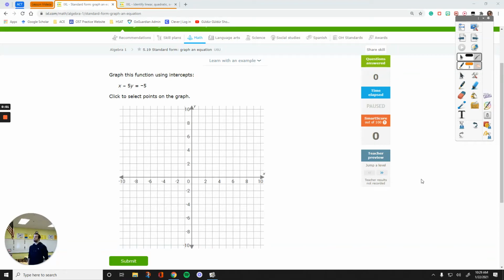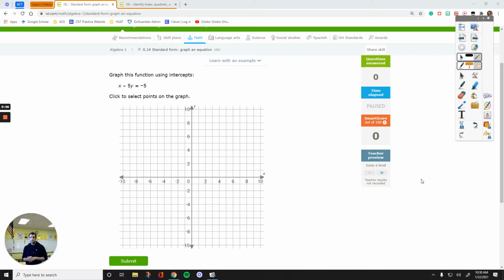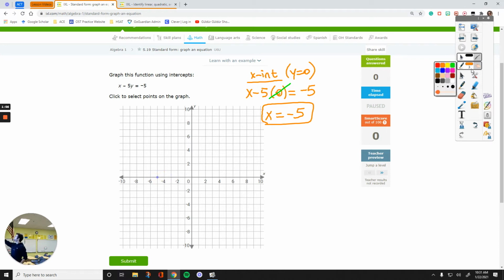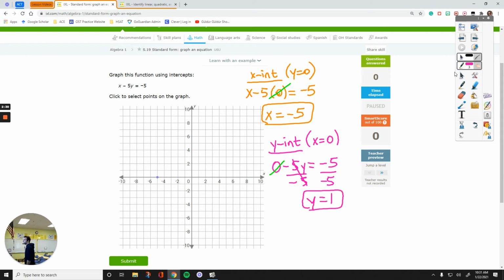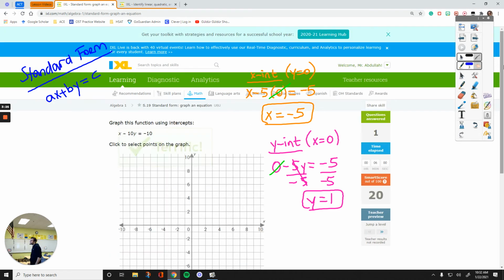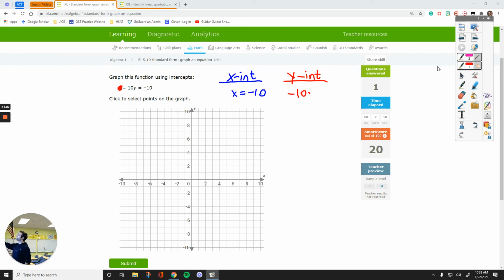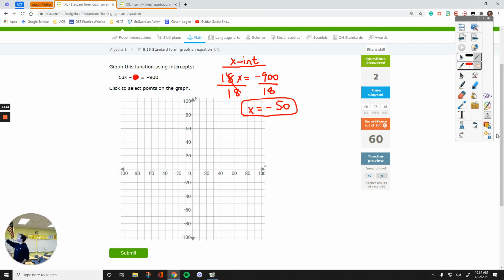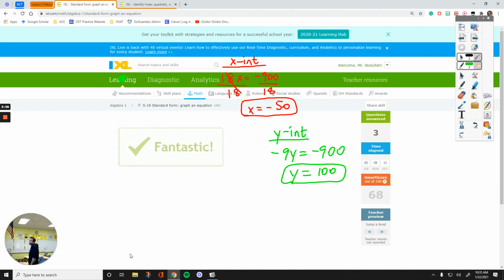IXL Algebra 1 S.19 Standard form: graph an equation [U6U]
This video shows examples of graphing linear equations in standard form. Students will learn how to graph a standard form linear equation by finding the x-intercept and y-intercept after watching instructions.